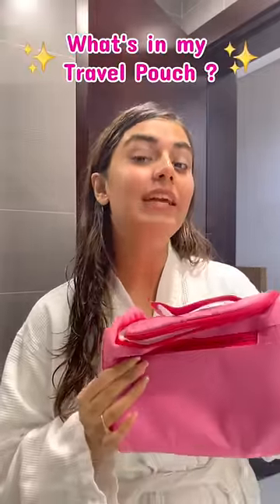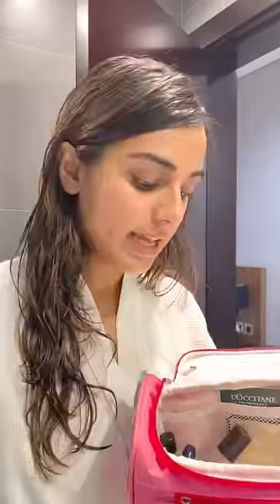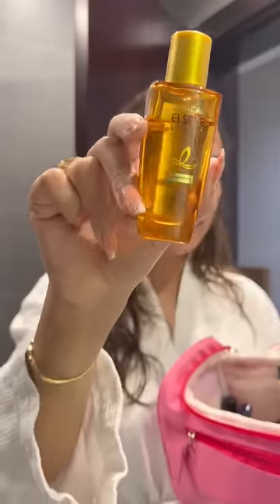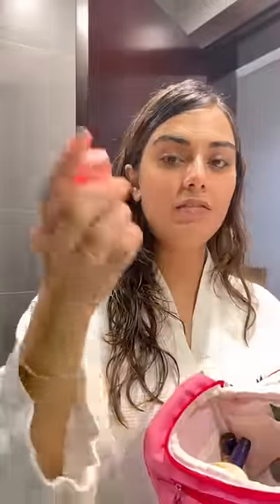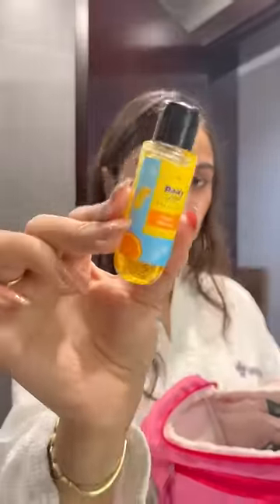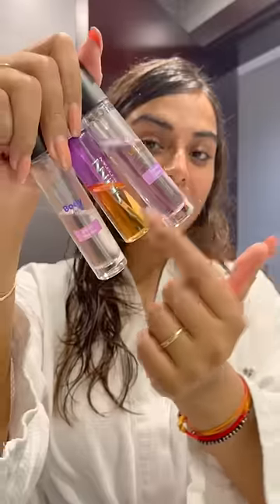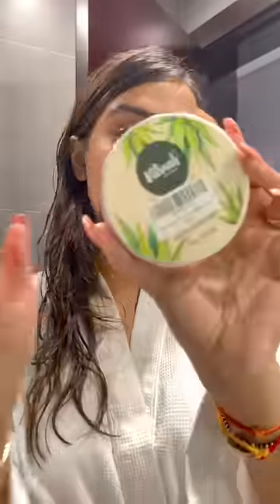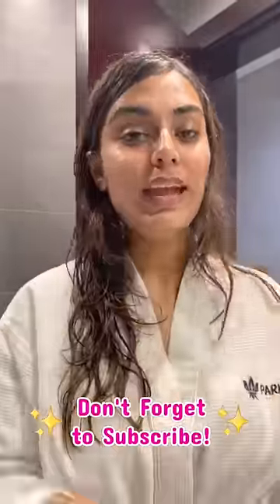What’s in My Travel Pouch ? *Mini Products* Travel Must Haves